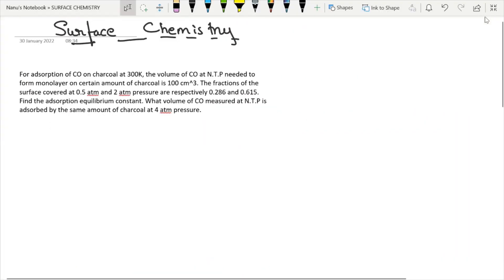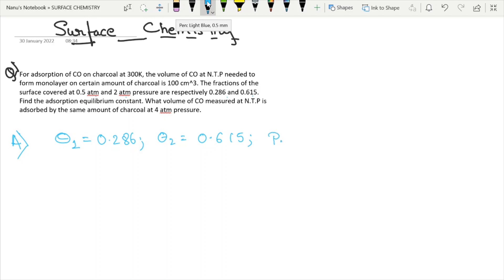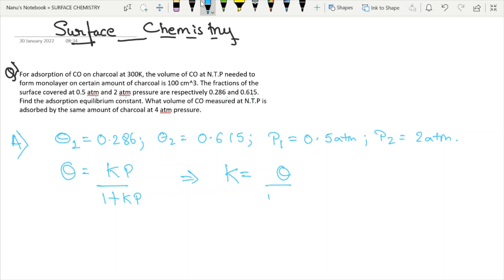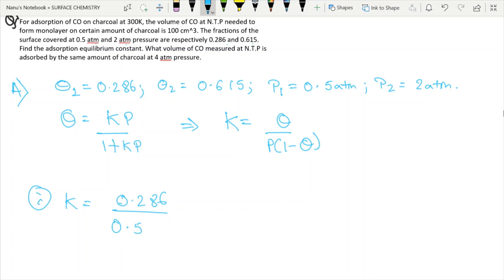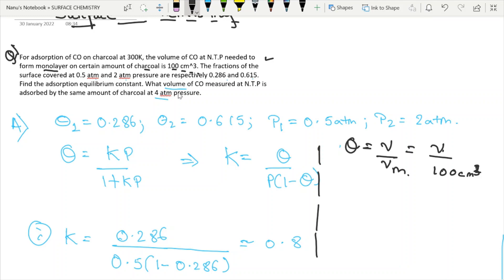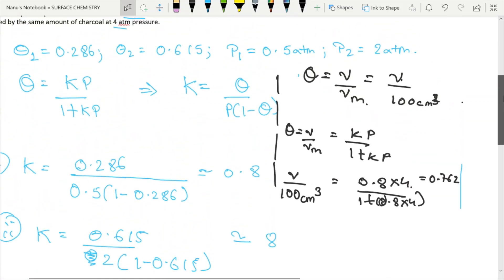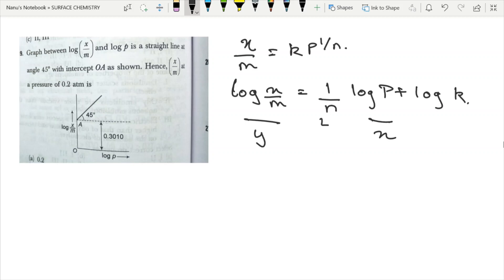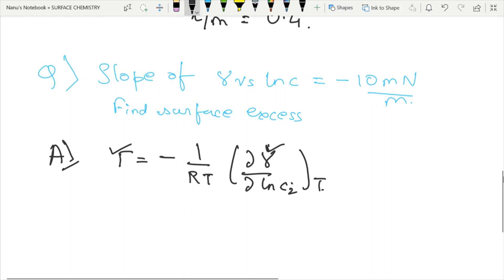Adsorption || Numerical Questions|| IIT-JAM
To help IIT-JAM students revise the important concepts from the chapter of Adsorption.
IIT-JAM

"Let’s not become discouraged in doing good, for in due time we will reap, if we do not become weary."--Holy Bible